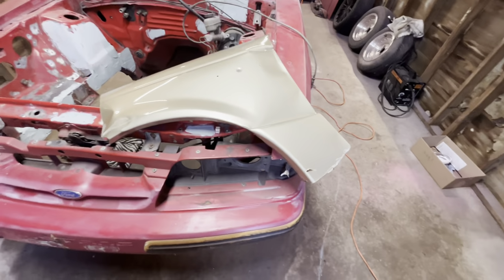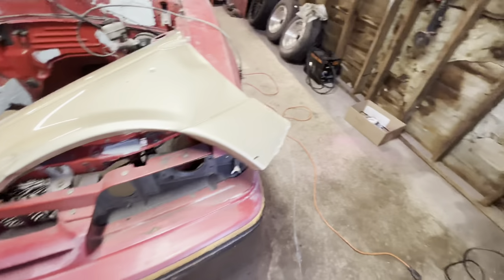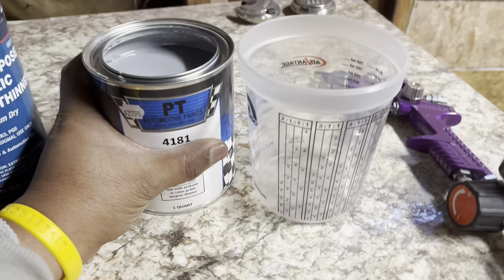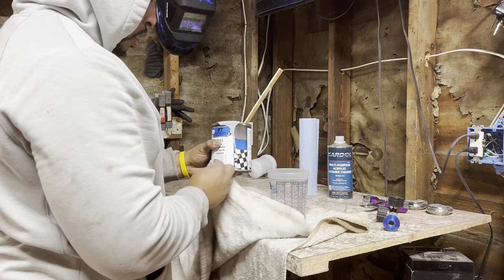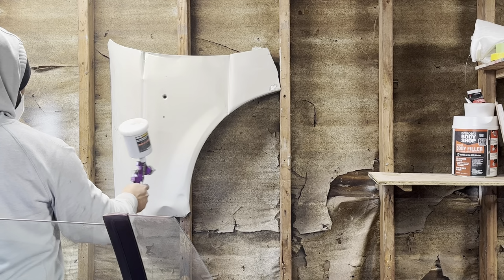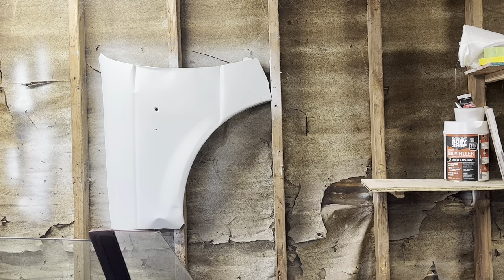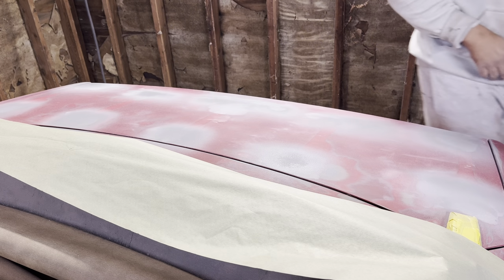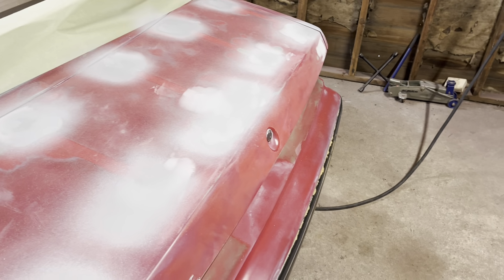Painting With A Small Compressor And Spray Gun